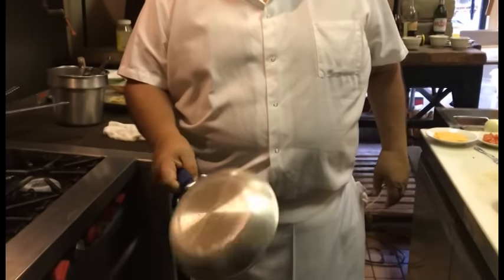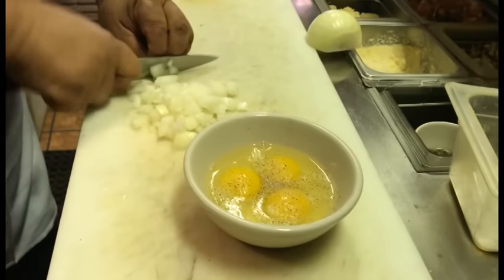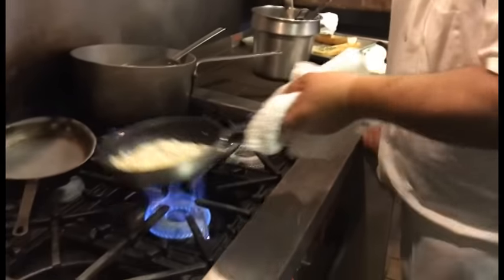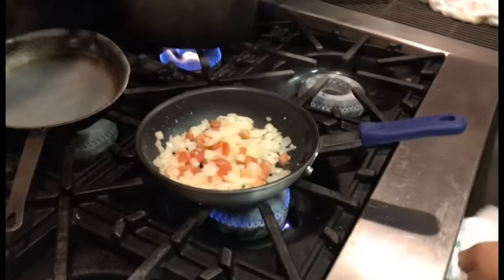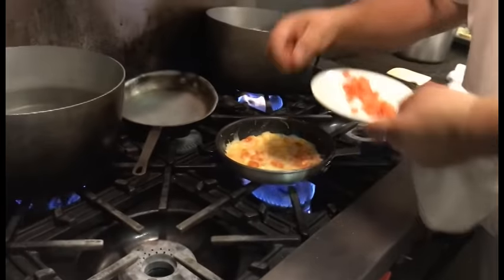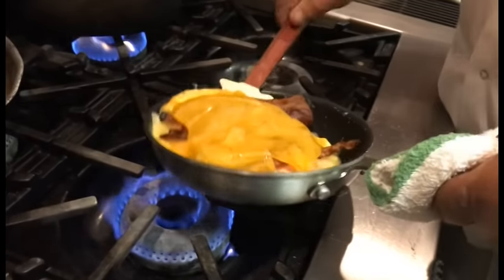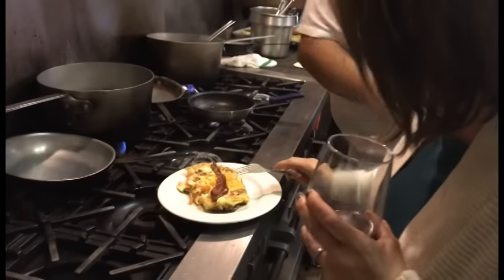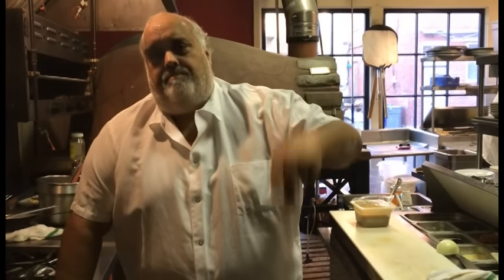Bacon, Tomato & Cheddar Omelette